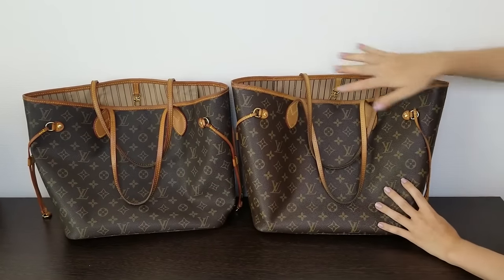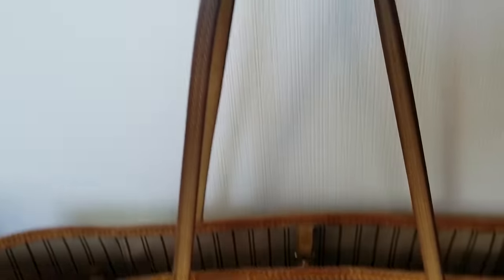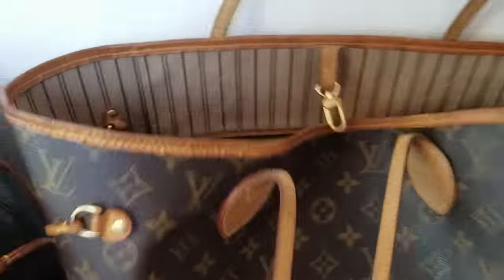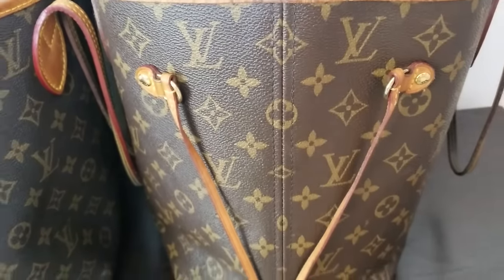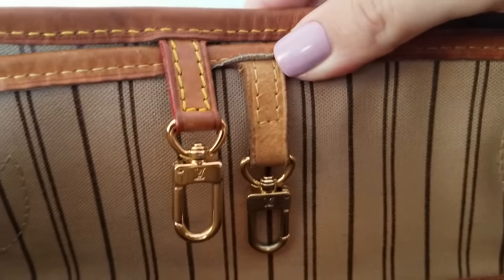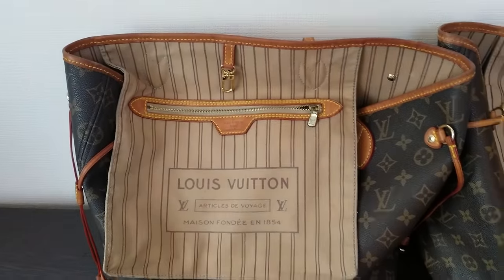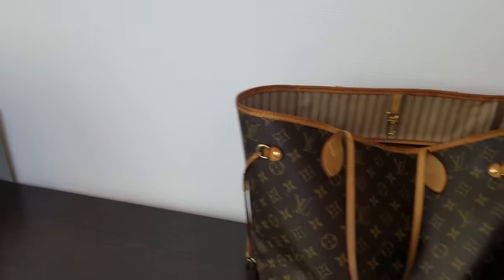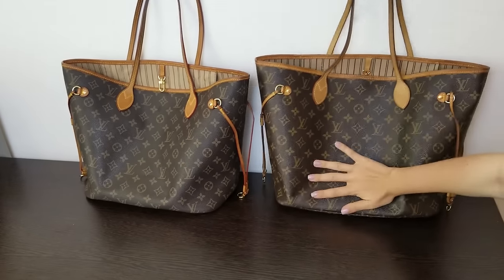*LV SUPERFAKE* How to Spot a Louis Vuitton Monogram Neverfull MM Superfake: Fake or Real?